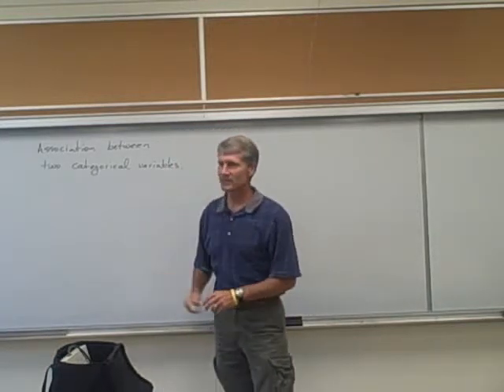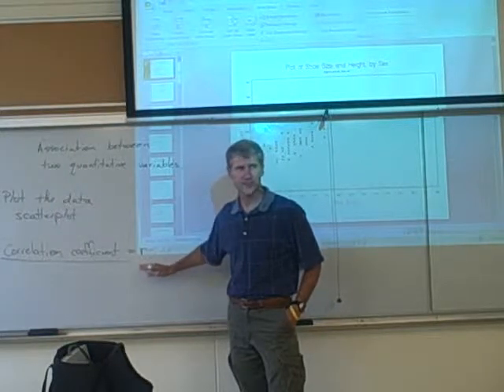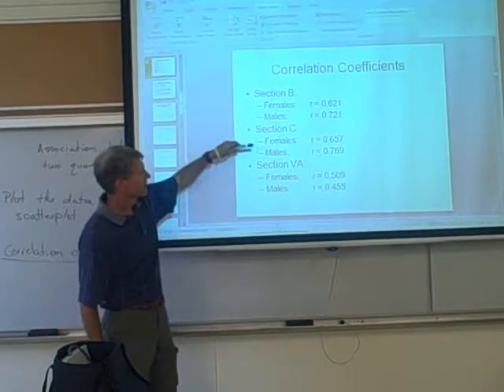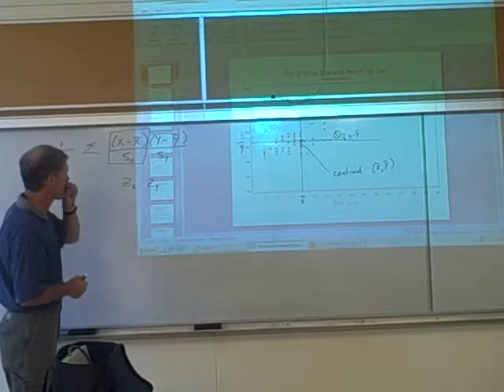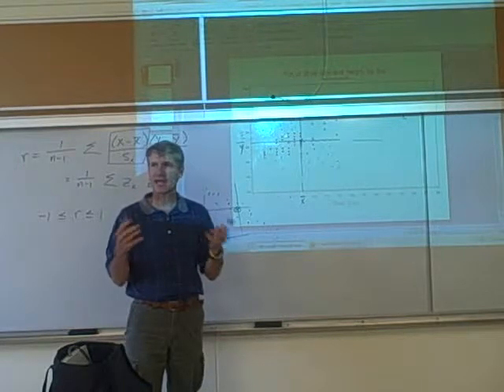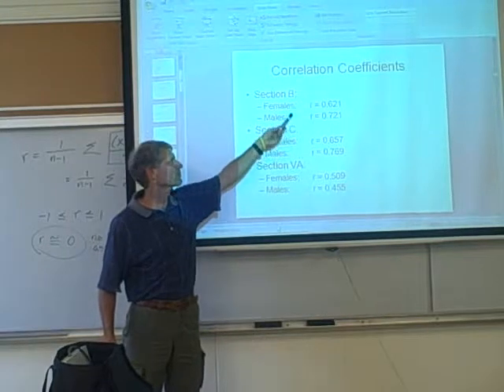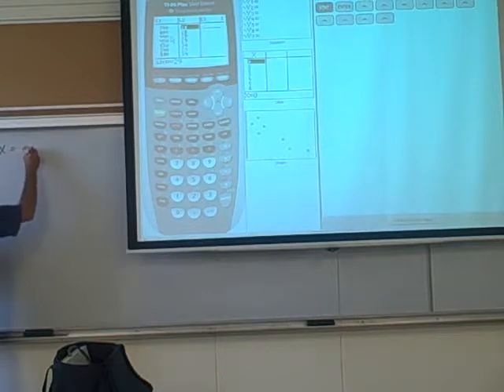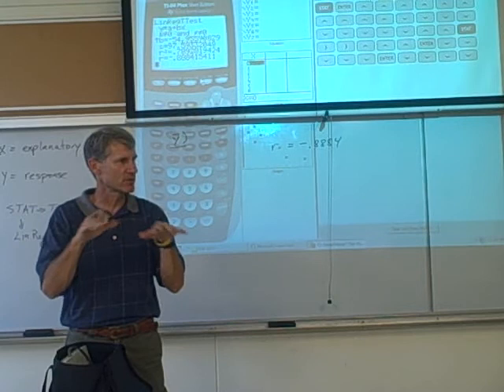Statistics Lecture: Section 3.2